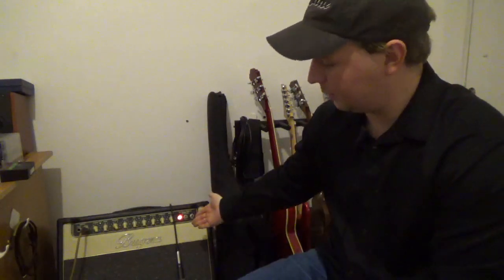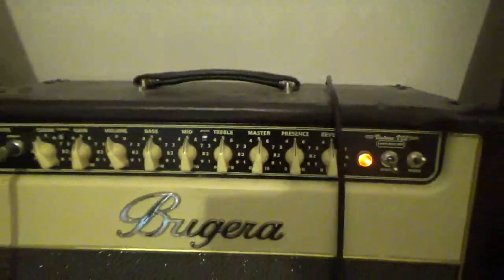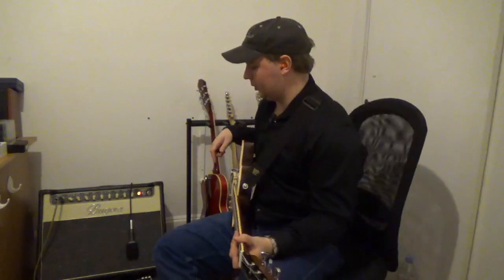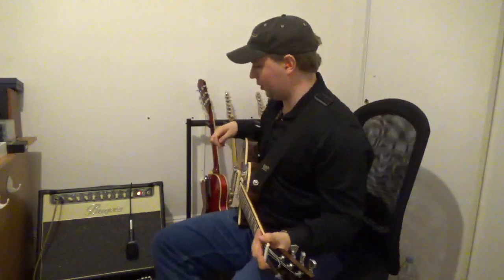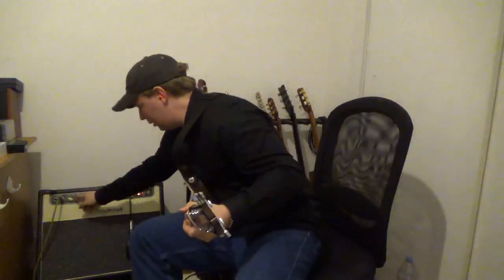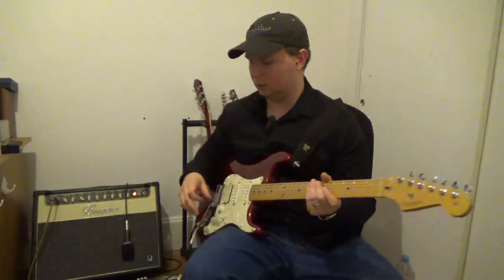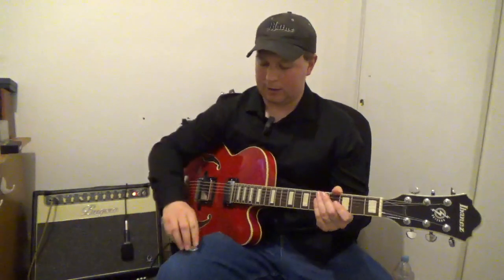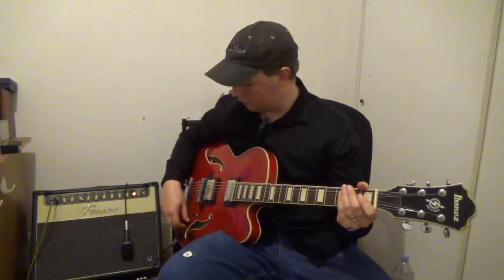Bugera V22 Infinium Review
This is my in-depth review of the Bugera V22 Infinium. It's been my primary home amp for a few years and is featured on many videos on my channel.  In this video I demo the amp with three different guitars - a Les Paul, a Strat, my Ibanez Artcore that I use in all my solo jazz guitar videos.  The audio is exactly as recorded, no touching up whatsoever.  In other videos I do fiddle with EQ after recording, but here I wanted to present the raw audio as a "starting point."  It's definitely not bad at all.  Please let me know your thoughts.  Enjoy.

0:00 - Intro
1:40 - Specs
6:07 - Les Paul
16:06 - Strat
22:48 - Artcore
25:37 - Problems with the amp
33:20 - Final Thoughts

Gibson Les Paul Traditional Pro
Fender Texas Special Fat Strat
Ibanez Artcore with Seymour Duncan Seth Lover Pickups
Analogue Man Ibanez TS9 Tube Screamer
Bugera V22 Infinium
Sennheiser E609
Garageband
Sony HDR-455CX